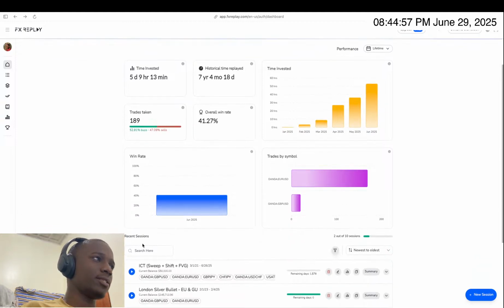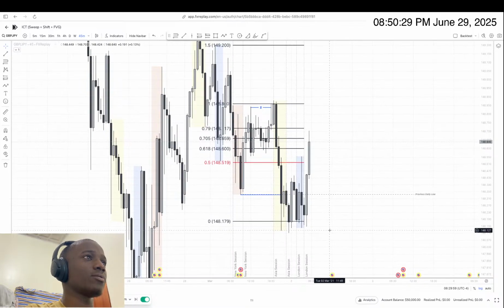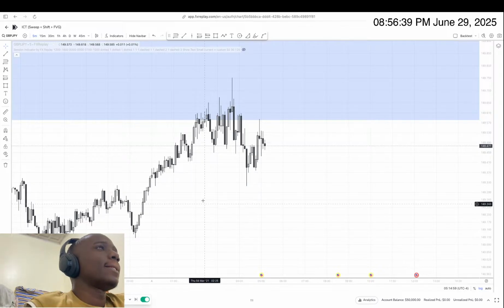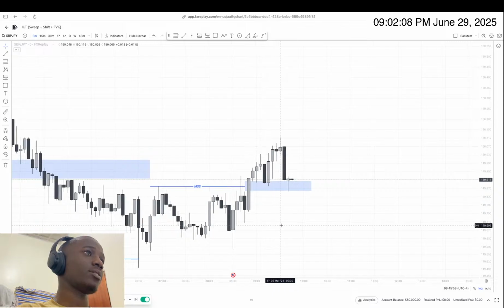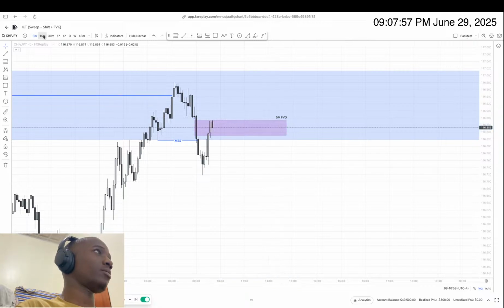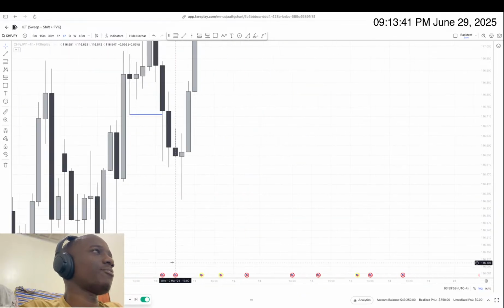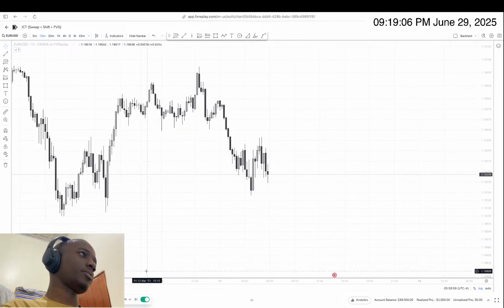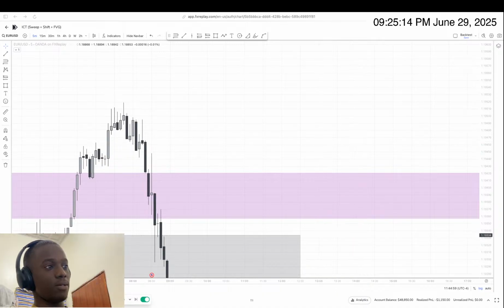Day 66 - Backtesting